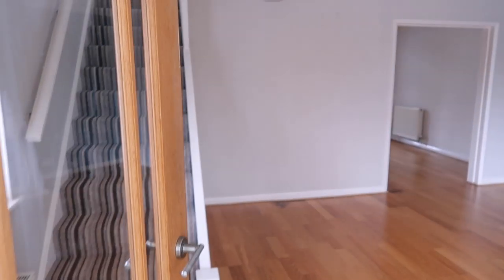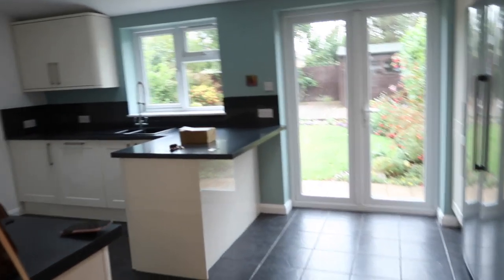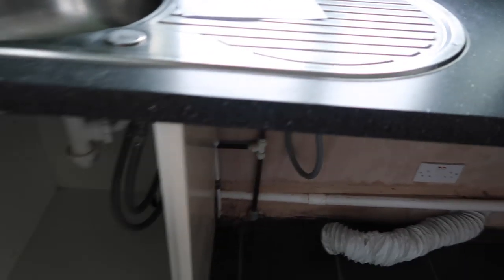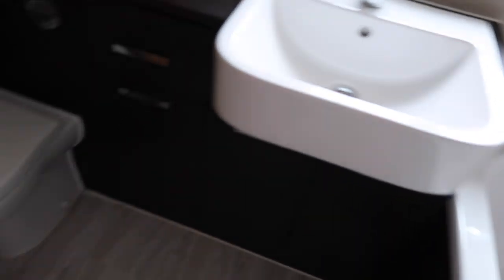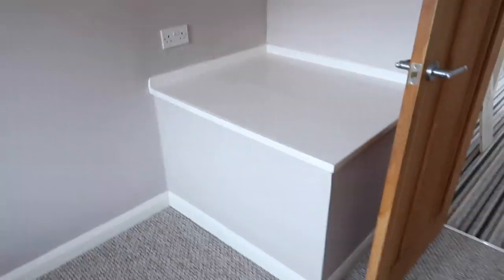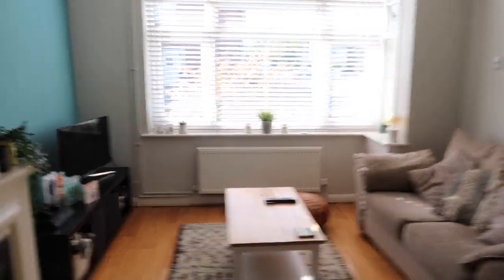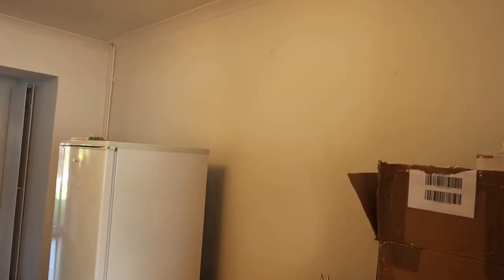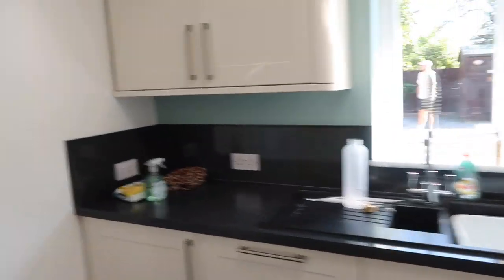WE BOUGHT A HOUSE! EMPTY HOME TOUR / LAURA BYRNES